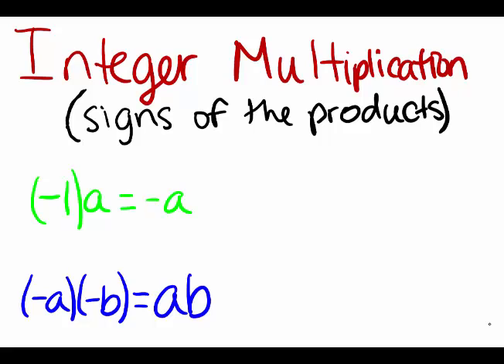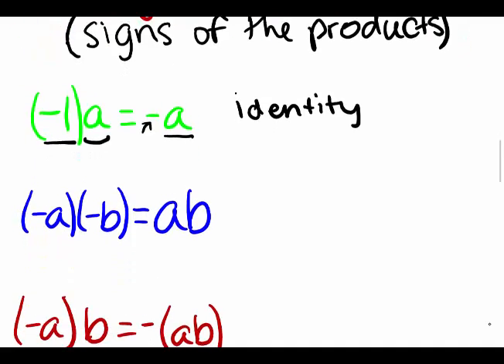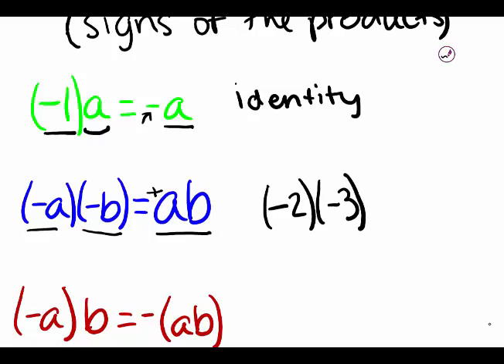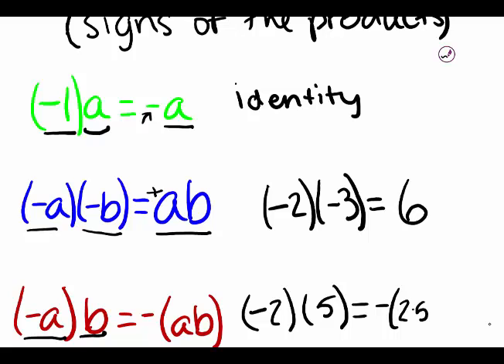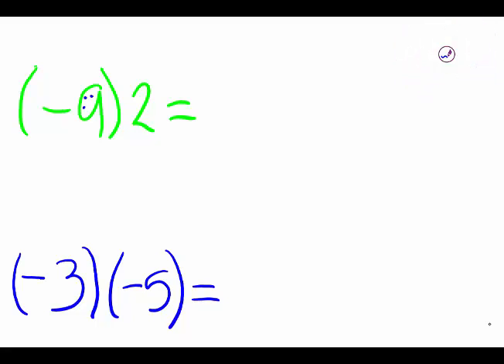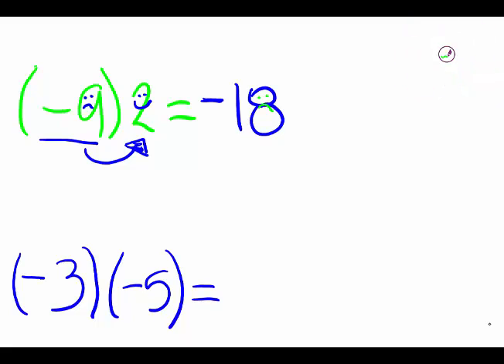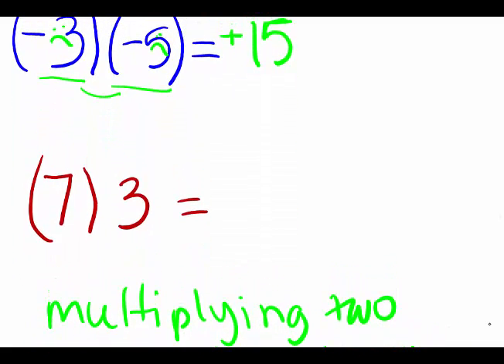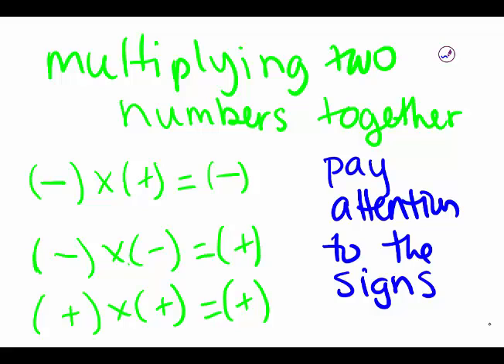Signs in Integer Multiplication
This video is to help children with signs in integer multiplication. It provides the theorems as well as a fun way that i like to remember how the signs(postive or negative) play into the product of two numbers.